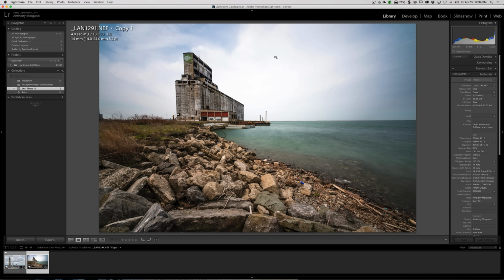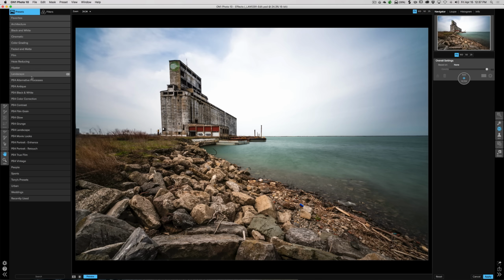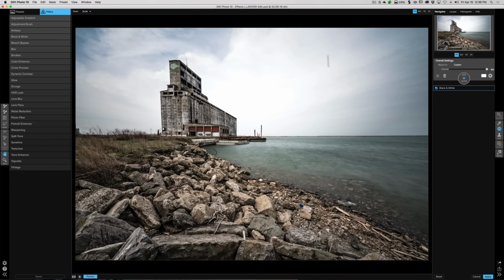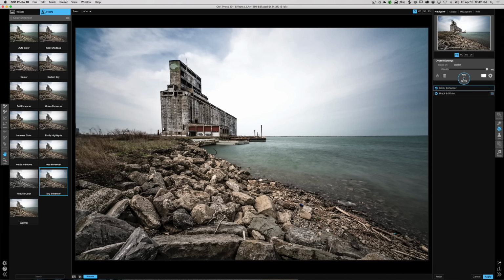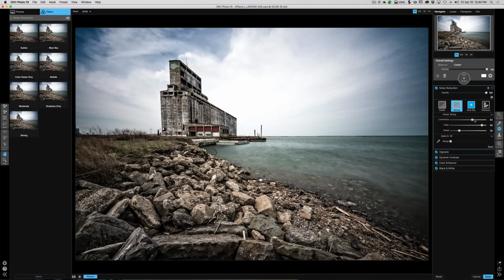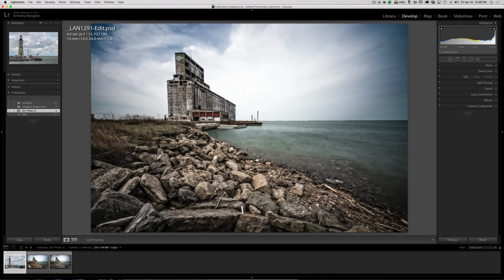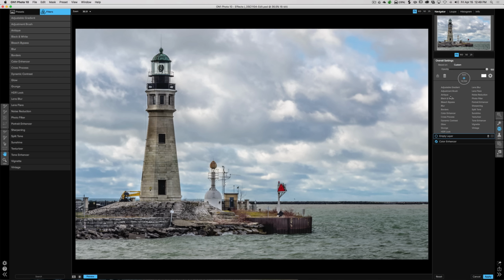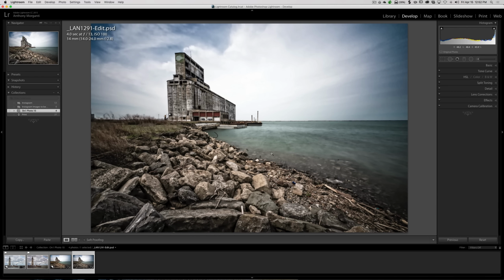On1 Photo 10 - Episode 4: Effects (Introduction)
This is the fourth video of a series where I'm showing how to use the On1 Photo 10 software suite.

In this episode I'm introducing the Effects module of On1 Photo 10 and in the video, we're sending images into it from Lightroom. This video is an introduction and demonstration of On1 Photo 10 Effects's key features. In the next video, we'll get more detailed.

AM16